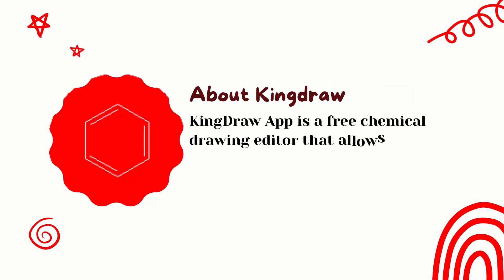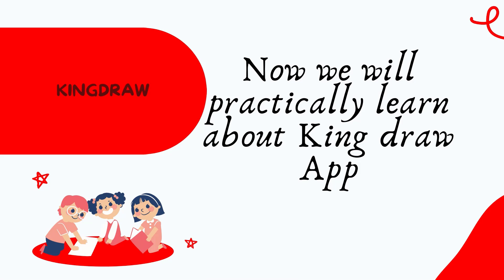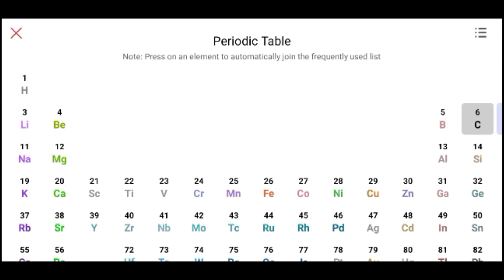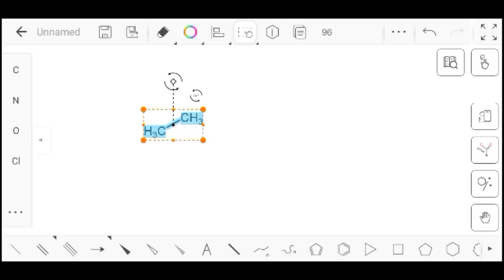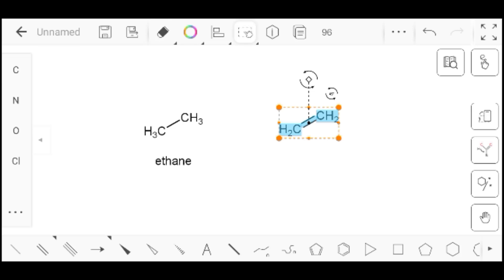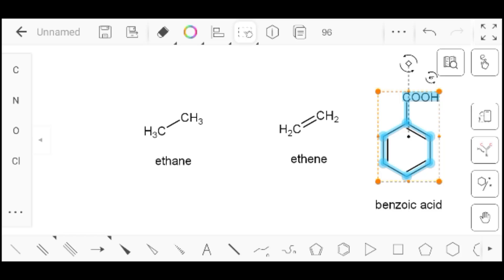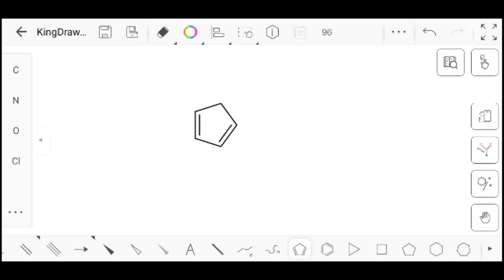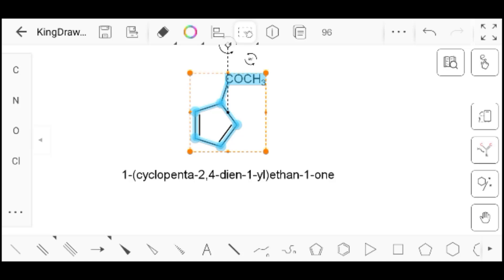How to use king draw app?| World of chemistry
kingdraw app
In this app we will learn:
about king draw app
how to use king draw app?
how to draw chemistry structures
# identification of structures of chemical compounds by their name
identification of name of chemical compounds by their structures
kingraw for chemistry structures
kingdraw app for naming the structures of chemical compound